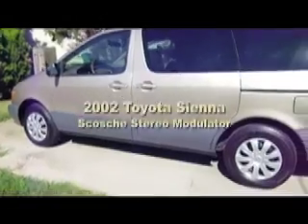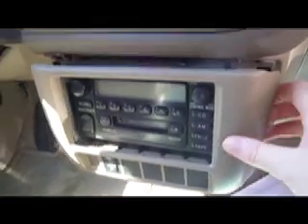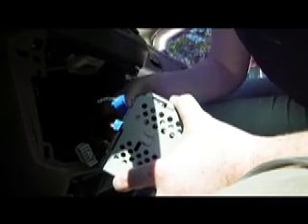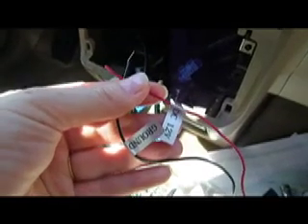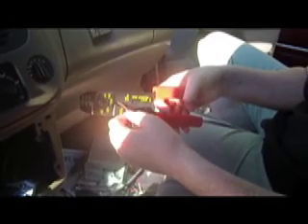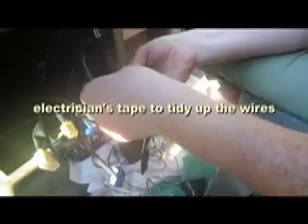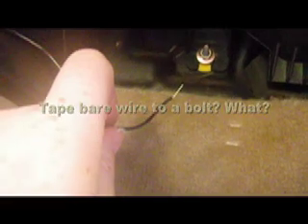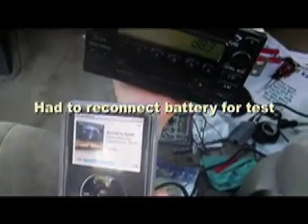Sienna FM Modulator Install Radio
2002 Toyota Sienna install stereo FM modulator with original factory radio